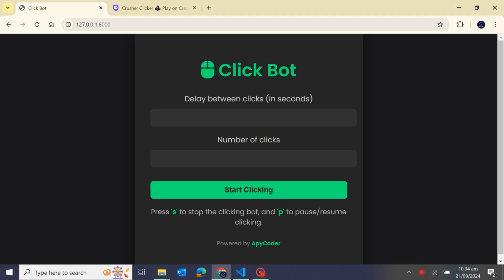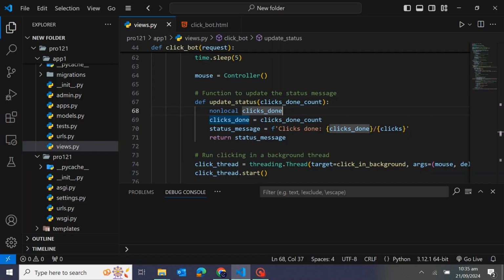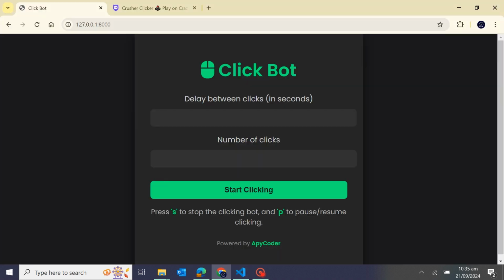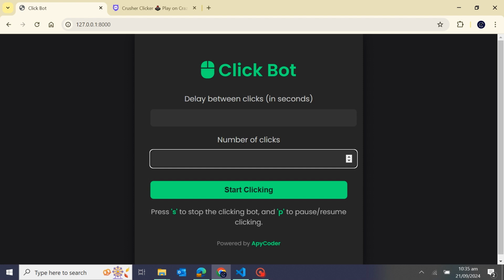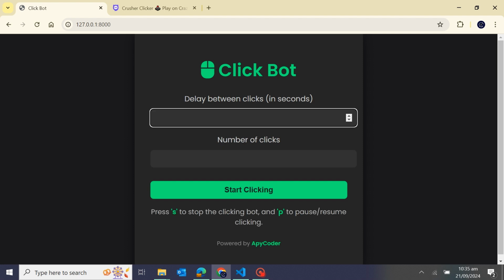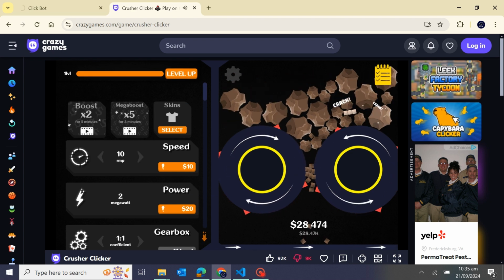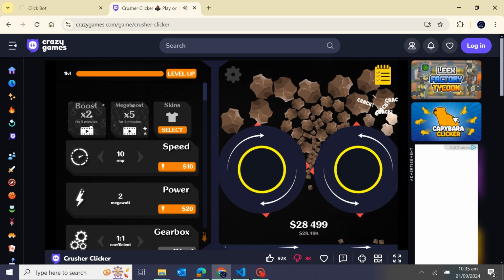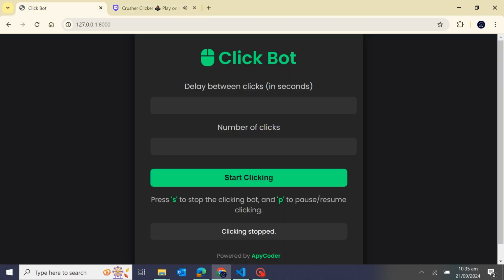Automate Mouse Clicks with This Django Click Bot! 🖱️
In this video, I’m showcasing an exciting project: a Click Bot built with Django and Python. This tool automates mouse clicks based on user-defined settings, making it perfect for repetitive tasks, automated testing, and more!

🔹 Project Overview: Learn how the Click Bot can save you time and effort by automating clicks at specified intervals.

🔹 How It Works: I’ll walk you through the simple interface where you can set the delay between clicks and the total number of clicks.

🔹 Live Demo: Watch the Click Bot in action as I demonstrate its capabilities, including how to start, pause, and stop the clicking process with just a few key presses.

🔹 Use Cases: Discover the practical applications of this tool, from data entry to gaming automation, while keeping responsible usage in mind.

I’d love to hear how you might use the Click Bot in your own projects.